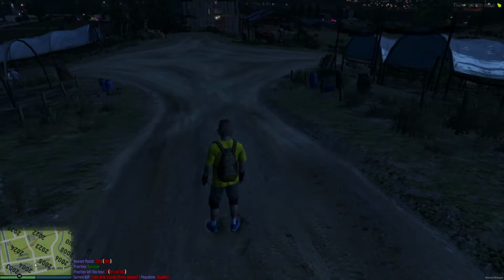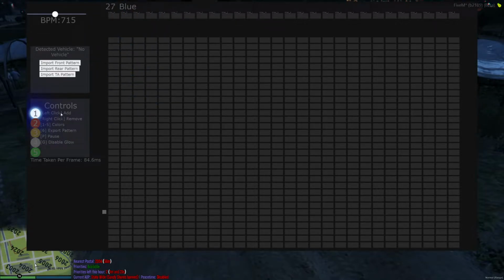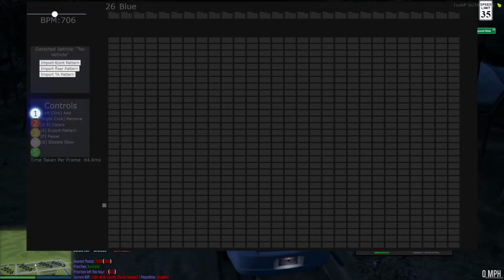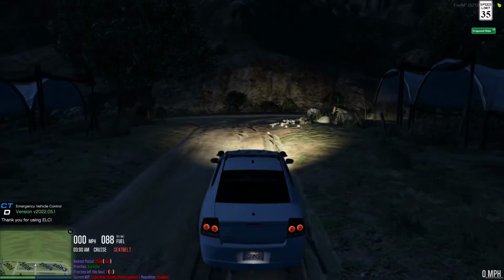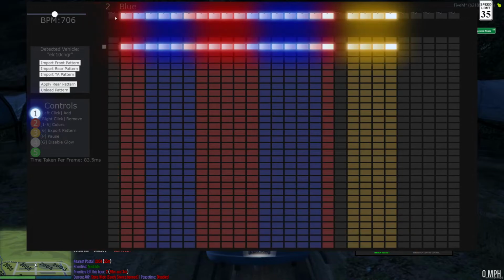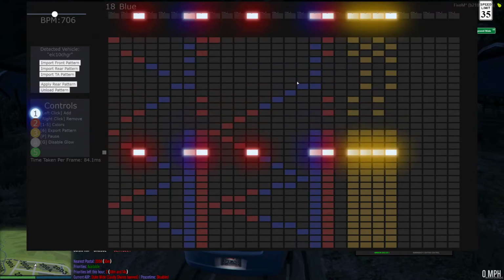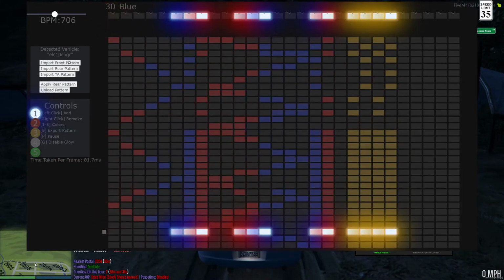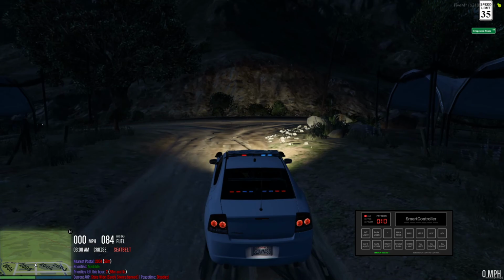FiveM Emergency Vehicle Pattern Creator for ELC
Currently the script is not available, but once the developer of ELC adds the fixes I requested, I will release it!